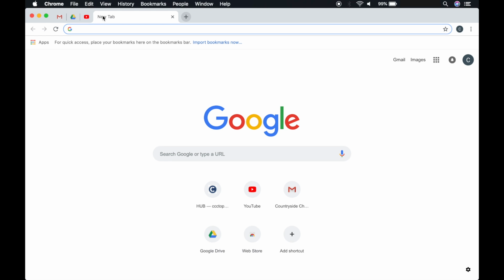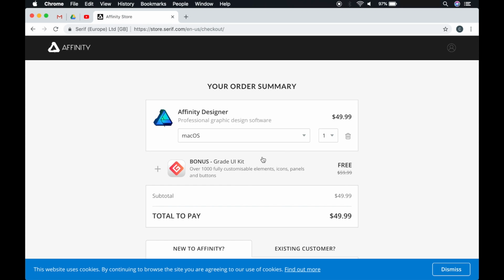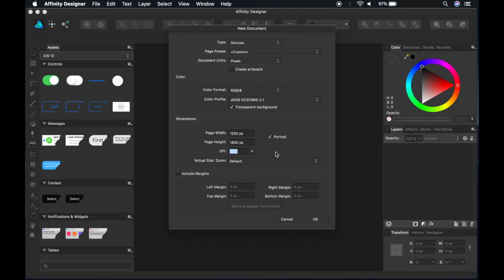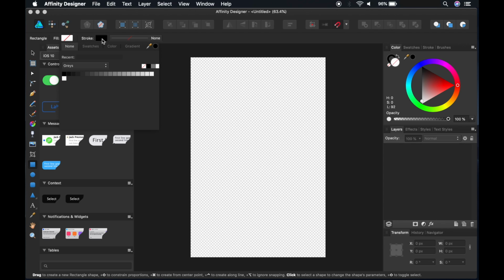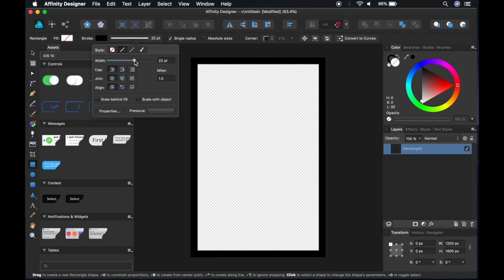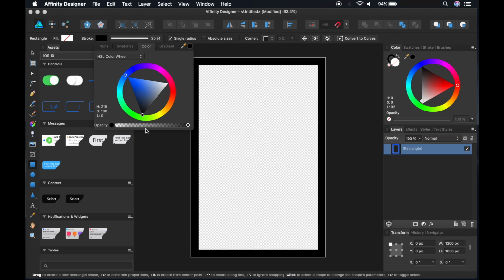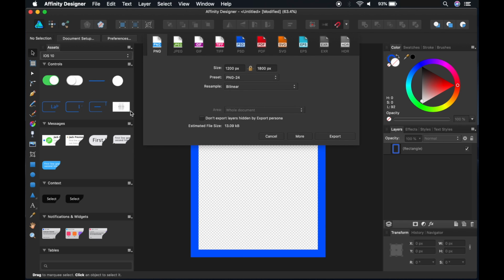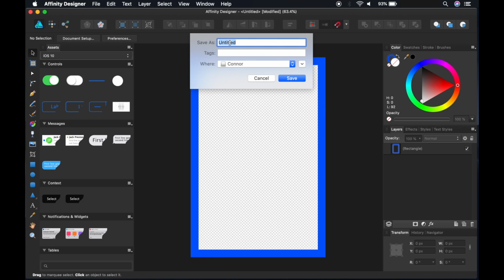CREATING A FRAME WITH AFFINITY DESIGNER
In this video I'm going to teach you how to make a frame with Affinity Designer. I'll show you how to set the aspect ratio as well as export it in the file format you need for your project.

Recommended Gear:
MacBook Pro
External Flash Drive 128gb
or External Hard Drive 2TB (2,000gb)
Wireless Mouse